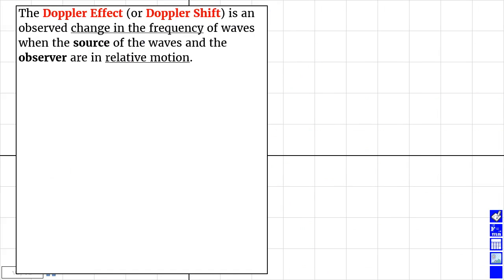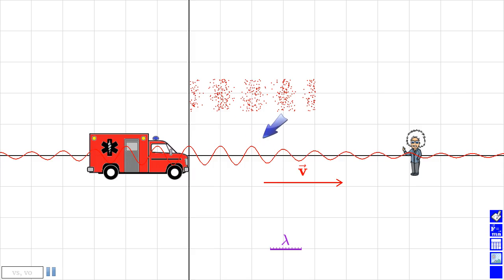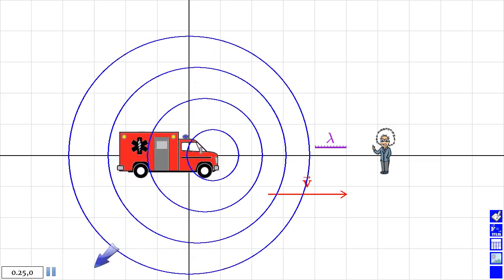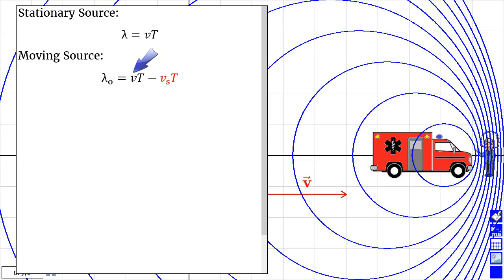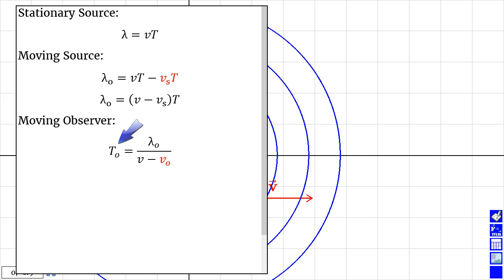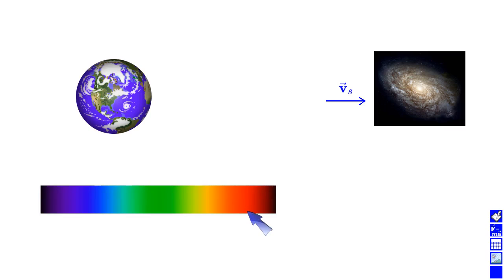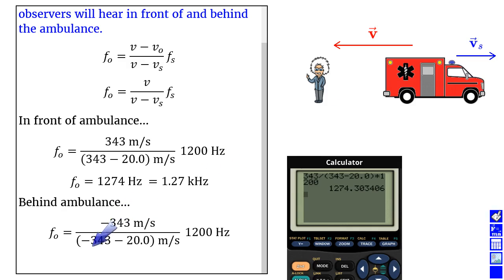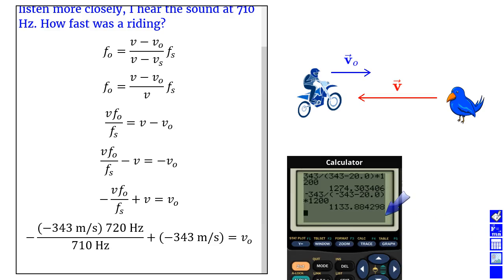Doppler Effect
A lesson on the Doppler Effect and its applications.